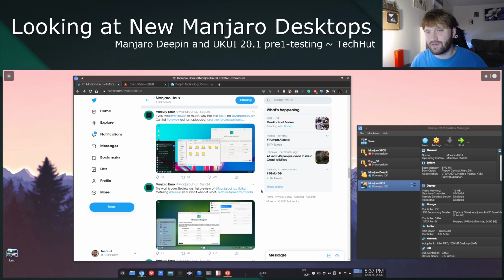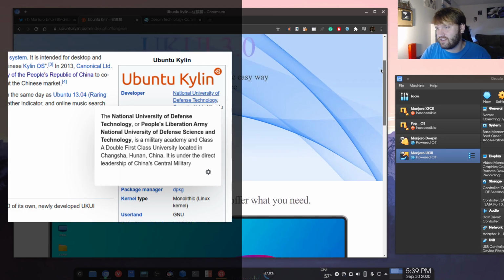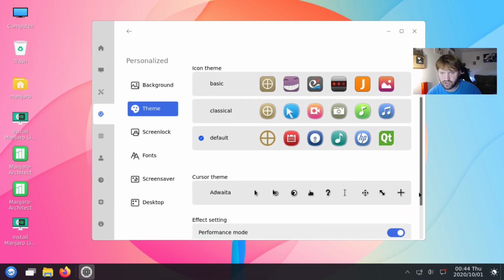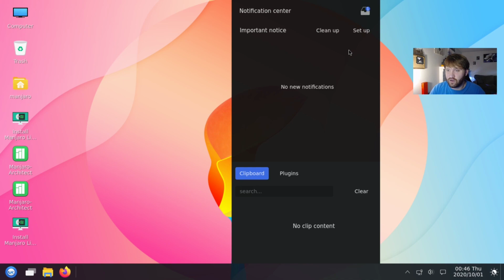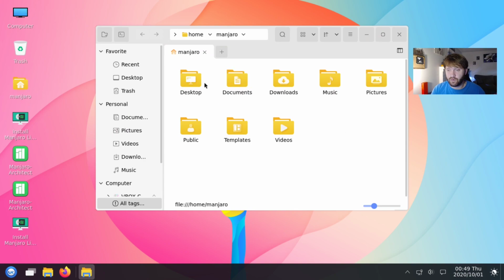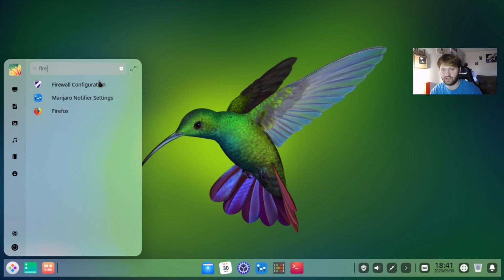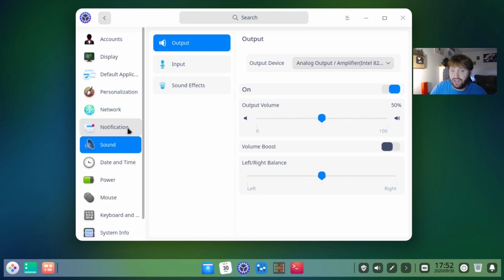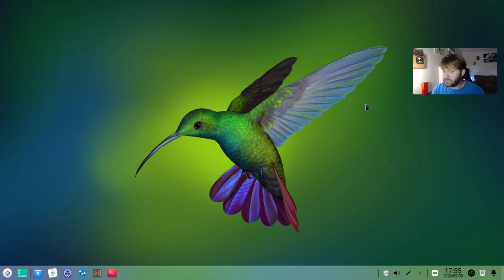Manjaro UKUI and Deepin 20 - Preview Release!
Taking a quick look at Manjaro running UKUI and Deepin Desktop Environment! This is a pre-testing release and there will be an official version coming soon. UKUI is a desktop environment from Ubuntu Kylin and the Deepin Desktop Environment is from the Deepin Linux distro. Both of these will be a great addition to Manjaro and their strong list of pre-configured Arch-based installs.

00:00 - Introduction
02:04 - UKUI
06:42 - DDE